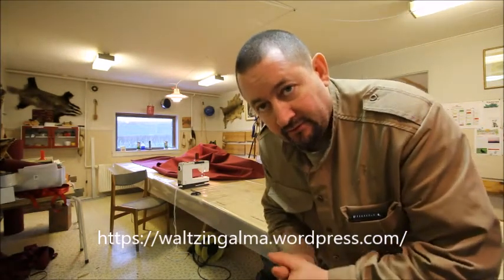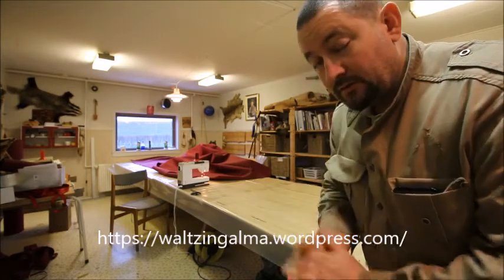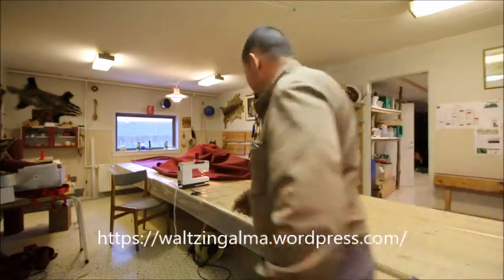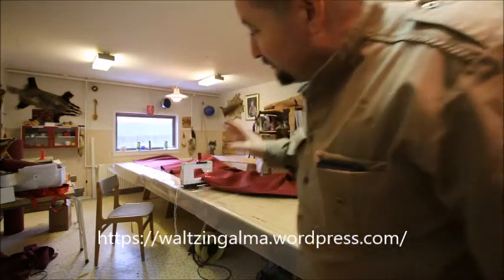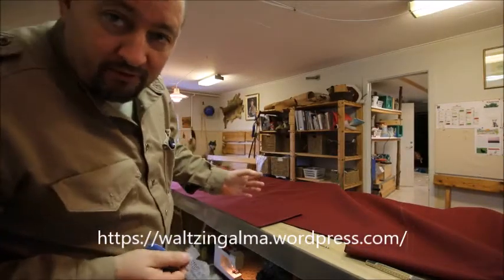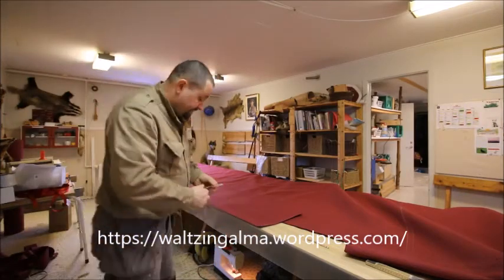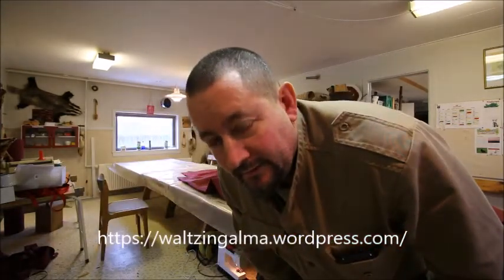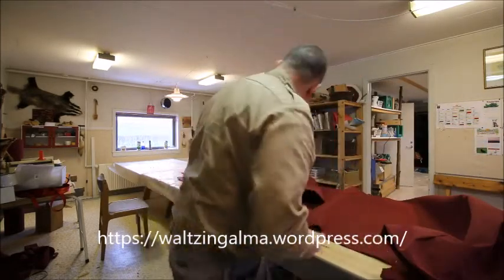Film 30 sail sewing no 6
sewing the sail
for my junk rig sailing schooner continues, see more on the blog